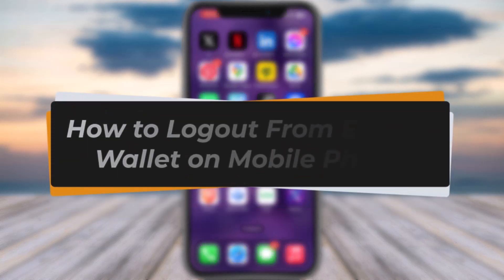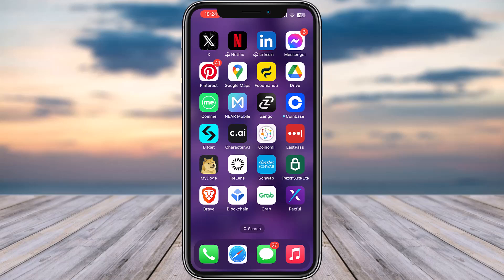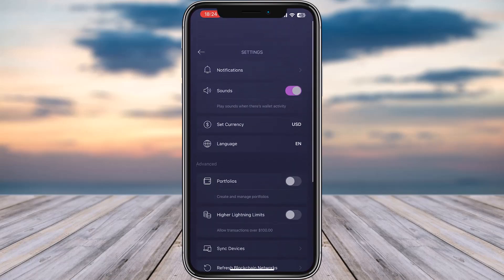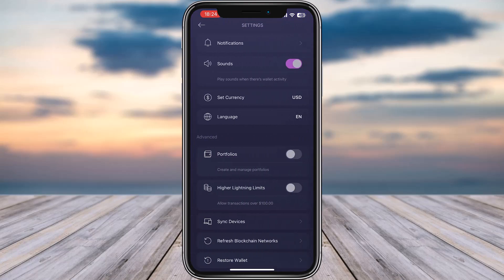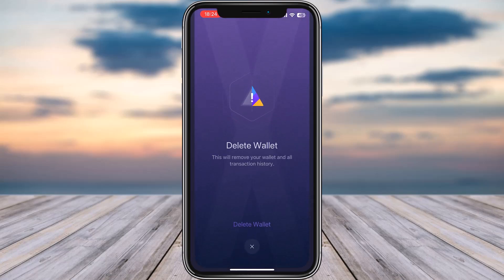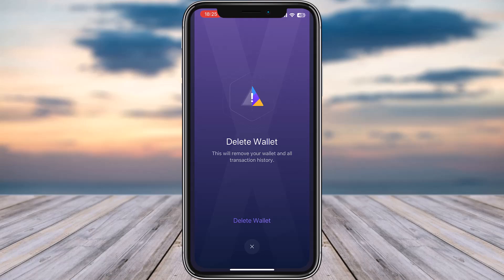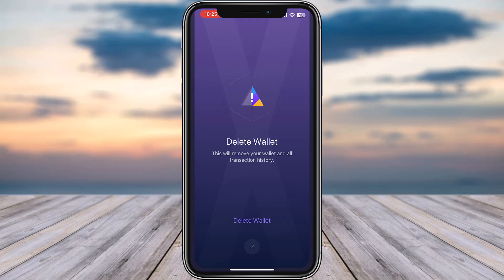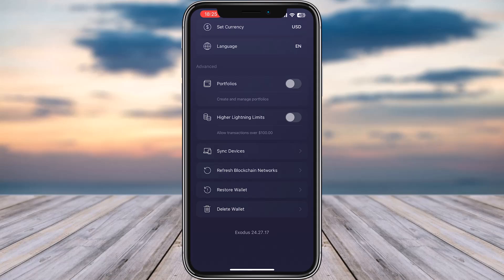How to Logout From Exodus Wallet on Mobile Phone !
Hello everyone! In today’s video, I’ll guide you through the process of logging out from your Exodus Wallet on your mobile phone. Now, let’s jump right in!

Steps to Log Out of Exodus Wallet on Mobile:
Open the Exodus App:

Begin by opening the Exodus Wallet app on your mobile device.
Navigate to Settings:

Once the app interface appears, head to the menu icon located at the bottom right corner of the screen.
Scroll to the Bottom:

In the settings menu, scroll all the way down to find the "Delete Wallet" option.
Understanding the Process:

Unlike other apps, Exodus Wallet does not provide a standard log-out option. The only way to "log out" is by deleting your wallet from the app. Don’t worry—you can always restore your wallet later using your recovery phrase.
Delete Wallet:

If you choose to proceed, ensure that you have securely backed up your recovery key. Tap on "Delete Wallet" to remove your wallet from the app, which effectively logs you out.
Restore Wallet Later:

To access your wallet again, you can use your recovery phrase to restore your wallet when you re-open the Exodus app.
Unfortunately, Exodus doesn’t currently offer a direct log-out feature, but this method works if you need to ensure your wallet is logged out. If future updates introduce a log-out feature, we’ll be sure to update you.

If you found this video helpful, please give it a thumbs up, leave any questions you might have in the comments, and don’t forget to subscribe to our channel for more guides like this.